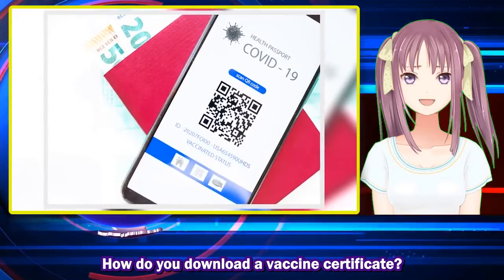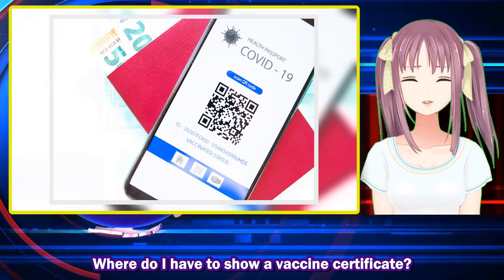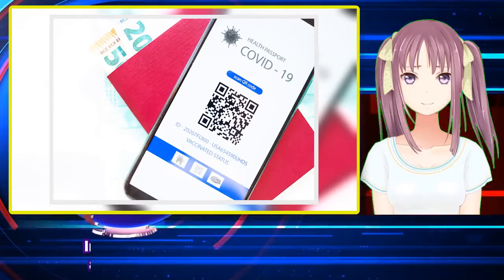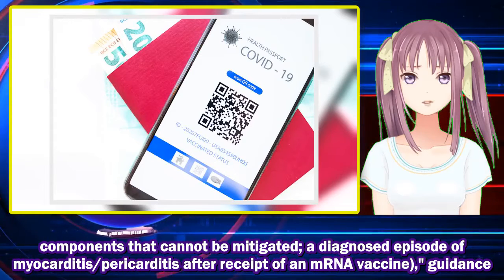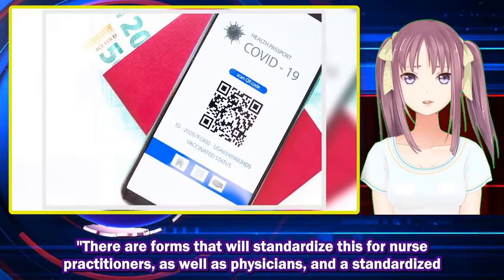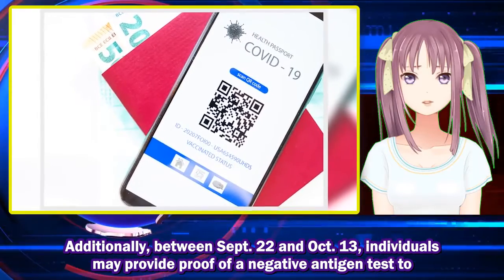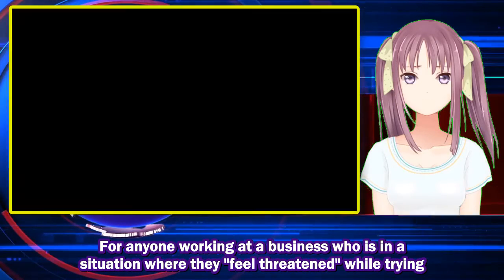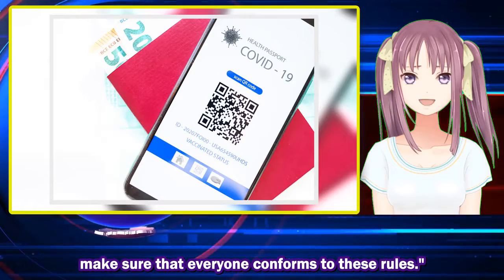Ontario's vaccine ‘passport': What you need to know about the certificate, fines and exemptions